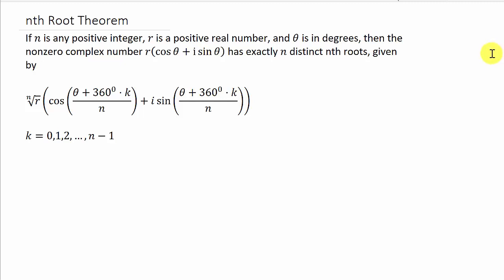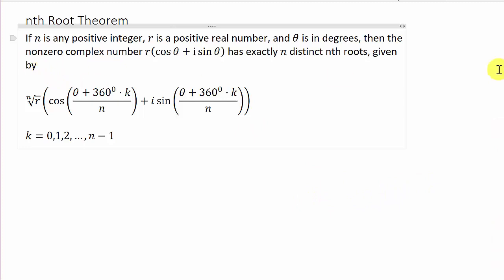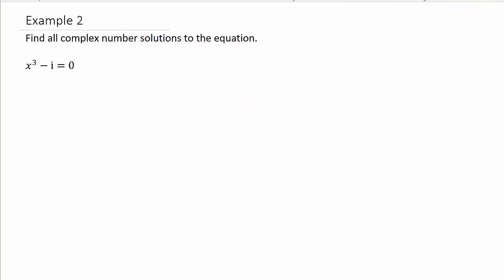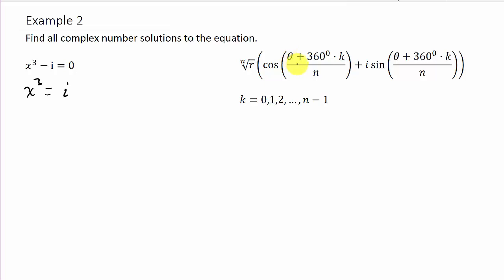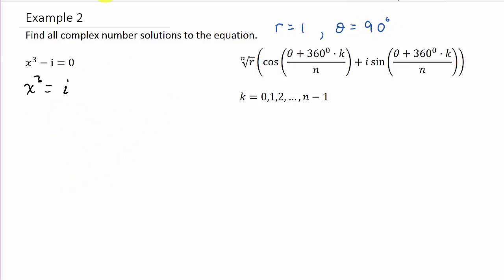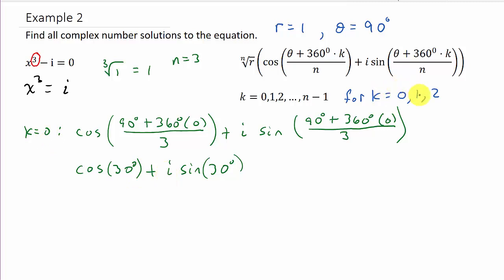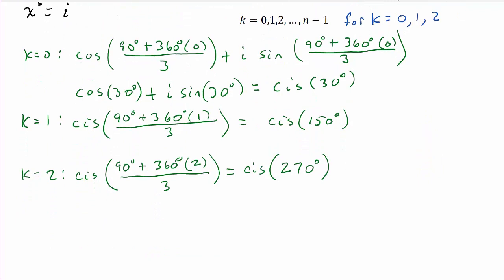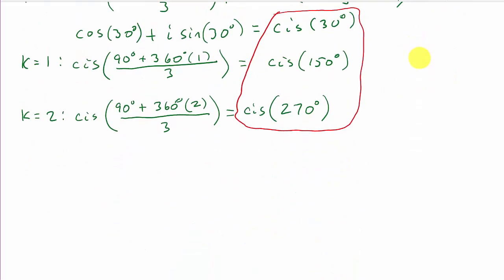Trigonometry: Find All Complex Solutions Example 2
This video shows how to find all complex solutions to an equation.